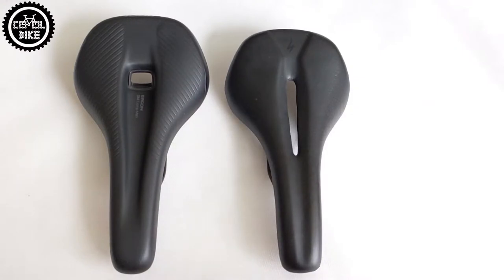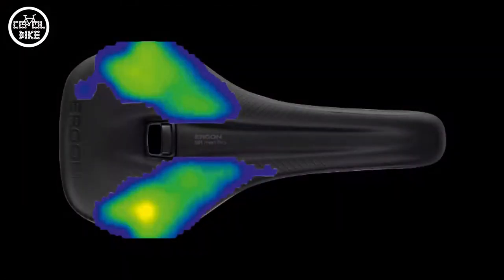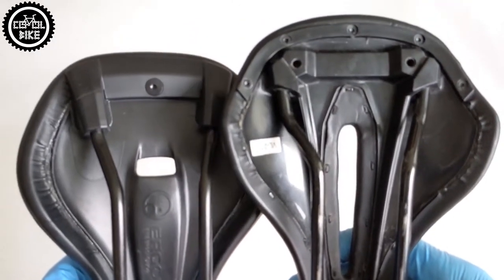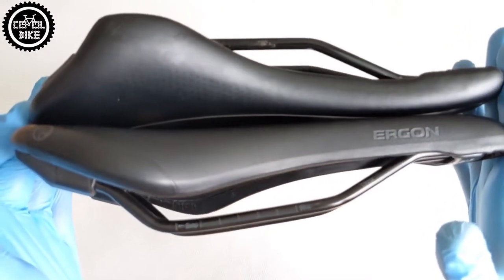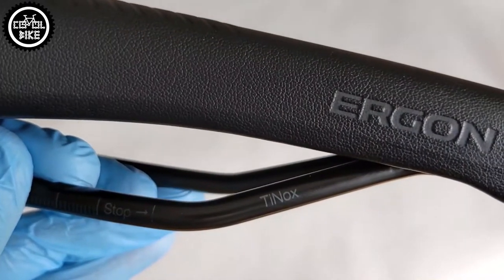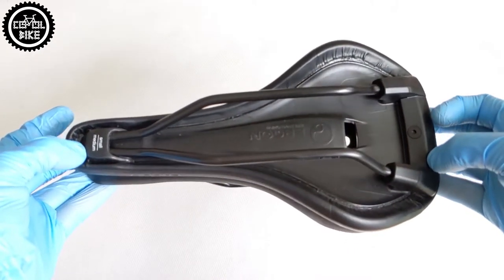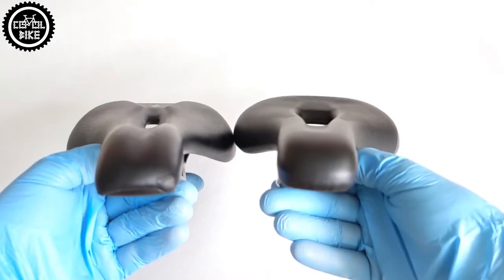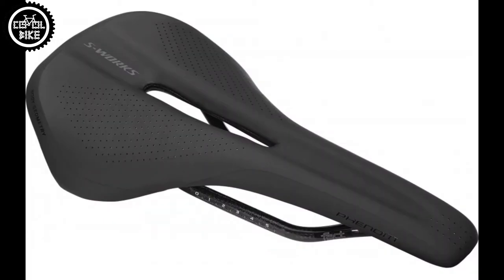SPECIALIZED PHENOM COMP vs ERGON SM COMP MEN // WEIGHT SIZES SPECIFICATIONS DIFFERENCES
I invite you to compare the well-known and respected Specialized Phenom Comp and Ergon SM Comp Men saddles.